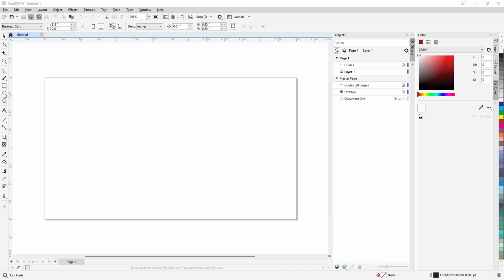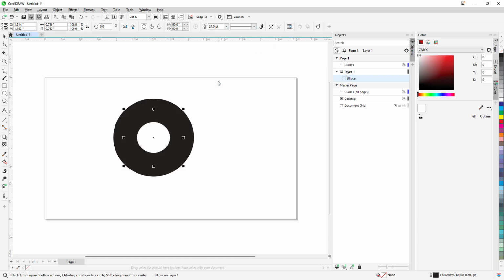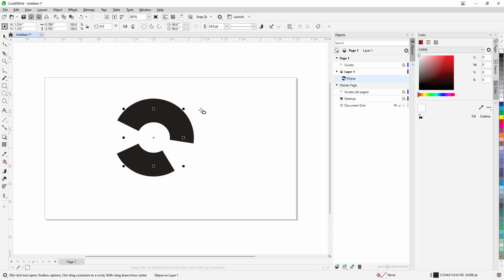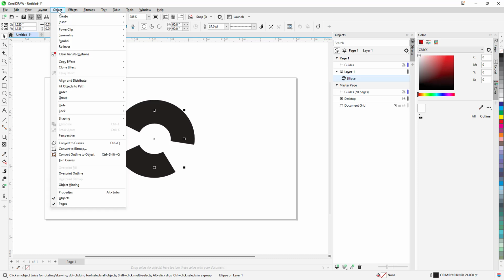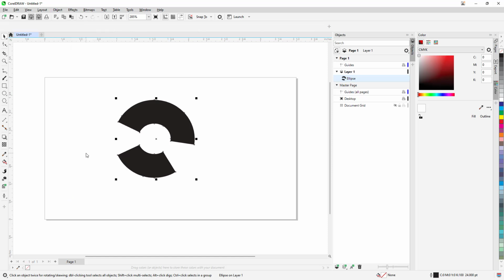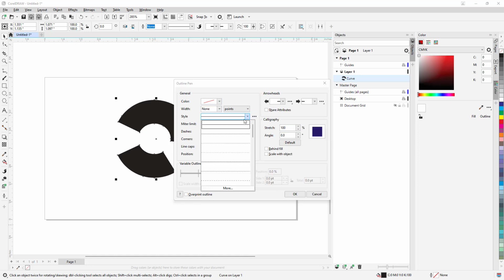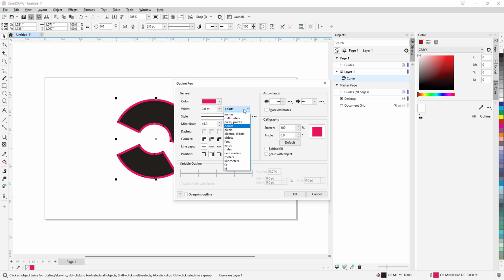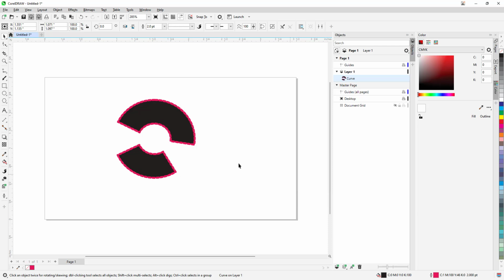Corel Draw - Lesson 38 - Convert Outline to Object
In this tutorial, we will be discussing about Convert Outline to Object in Corel Draw